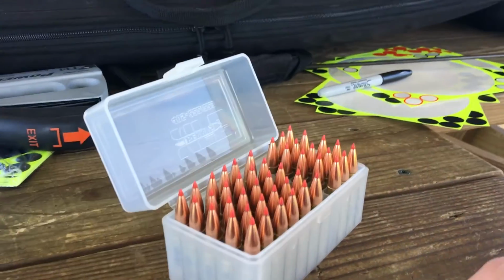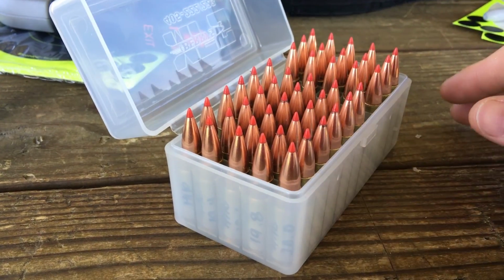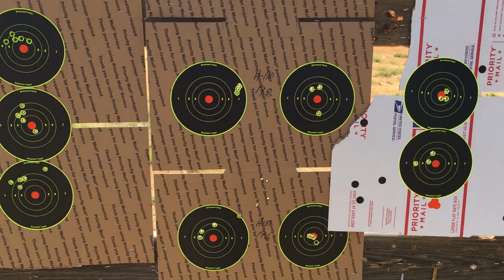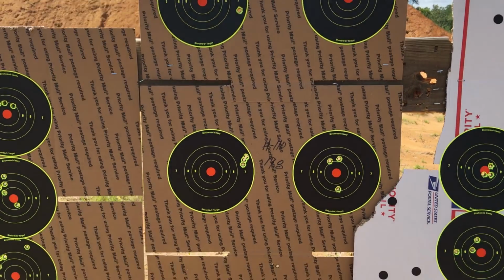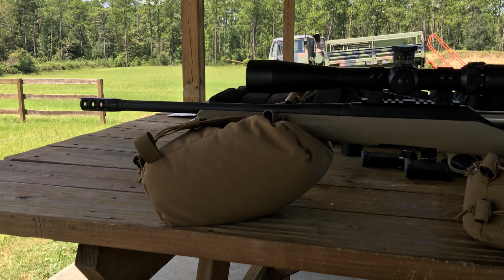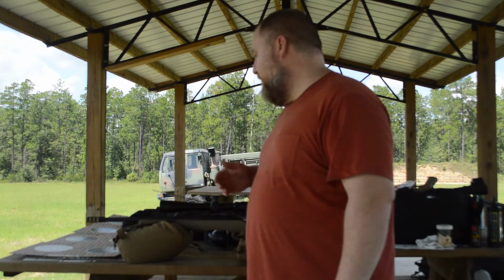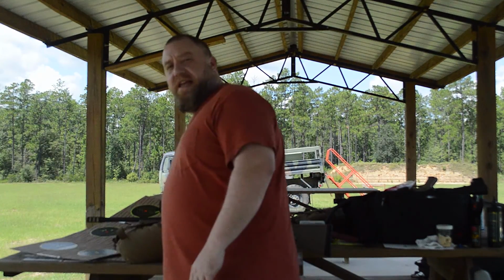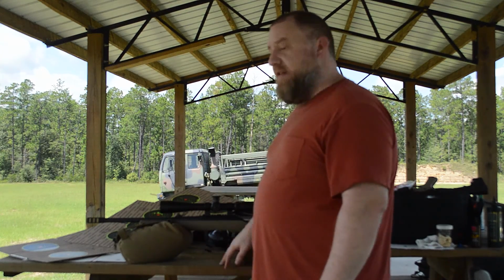300 Blackout Load Development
A good starting video on load development.  I am using 300 blackout but this video would work for any round you are trying to perfect.  A huge thianks to Paul Reid for his article